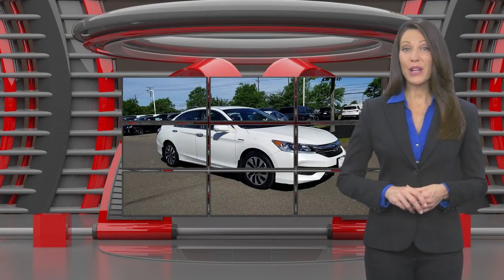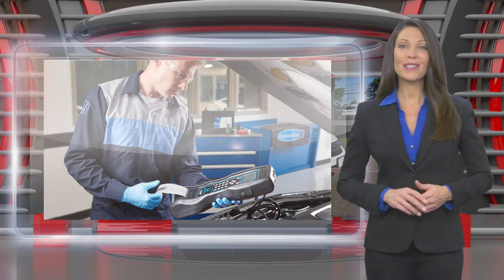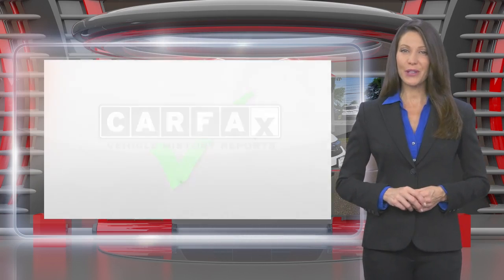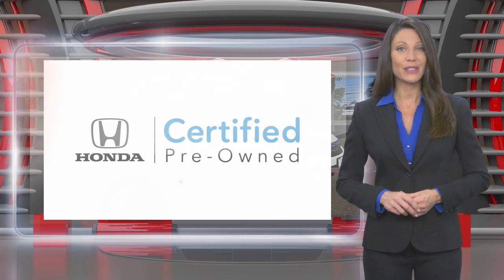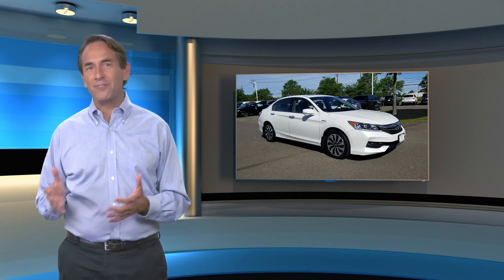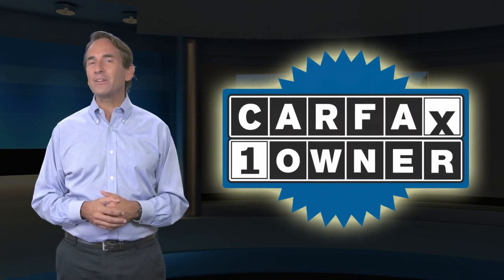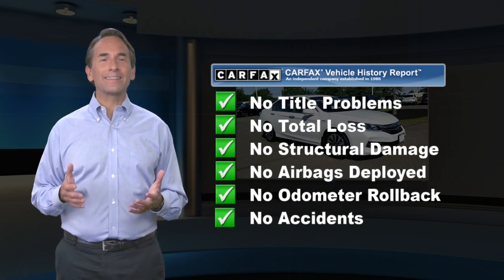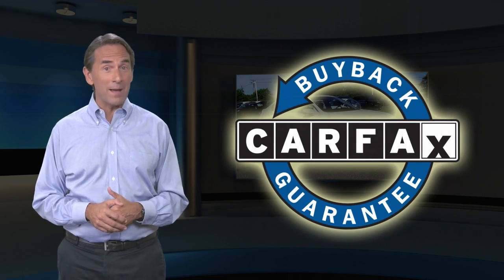Certified 2017 Honda Accord Hybrid EX-L, Hamilton Township, NJ 28523P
Hamilton Honda

EPA 47 MPG Hwy/49 MPG City! CARFAX 1-Owner, GREAT MILES 35,570!

[RLVID:27378:cd708bc1035e406d:497adc6bf2440820:1]